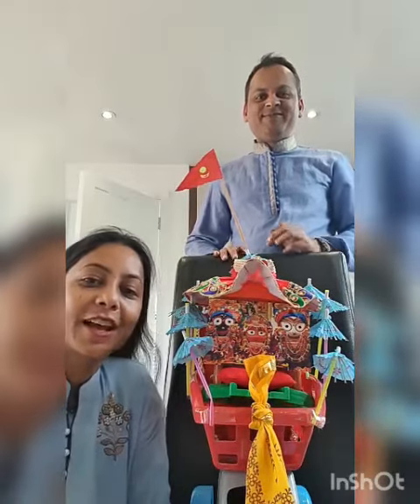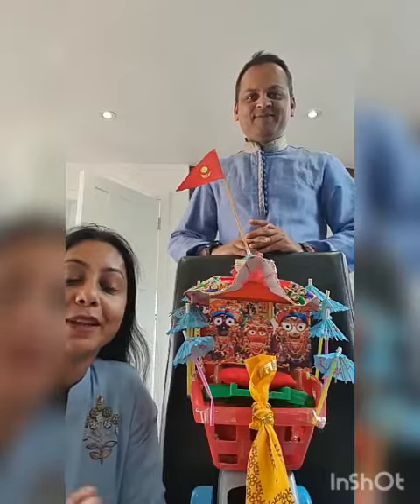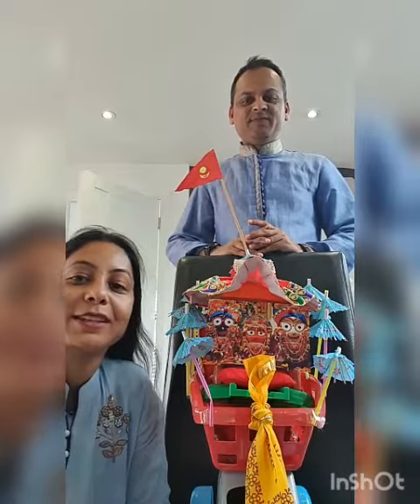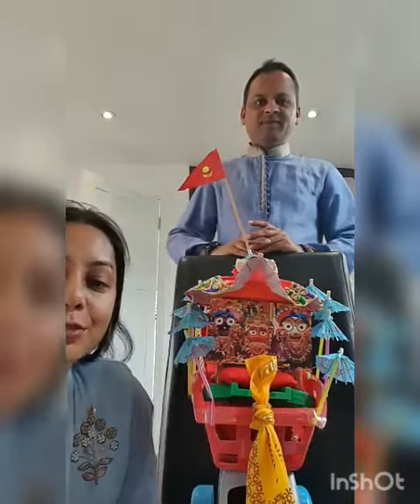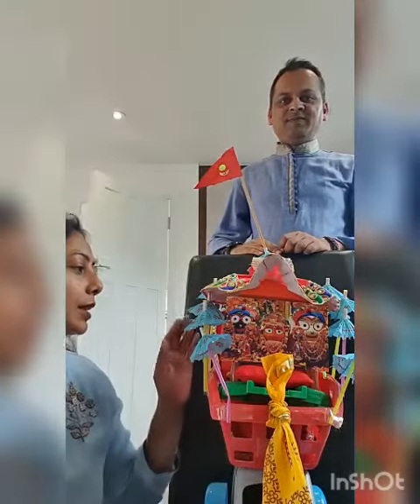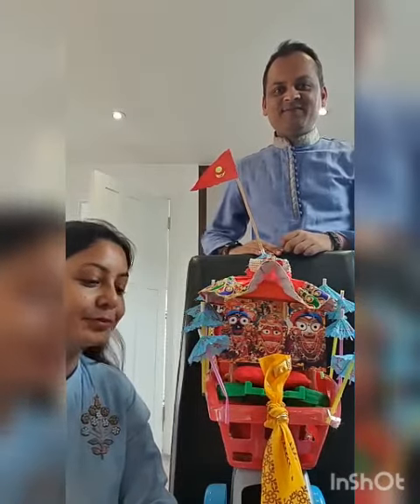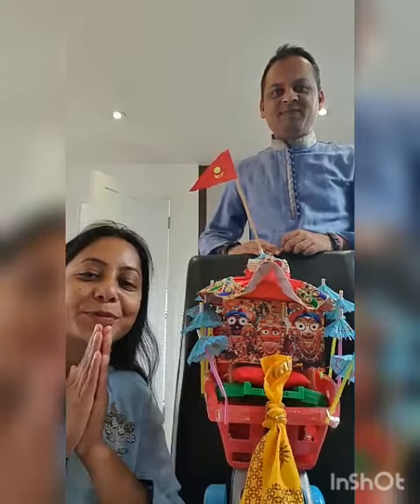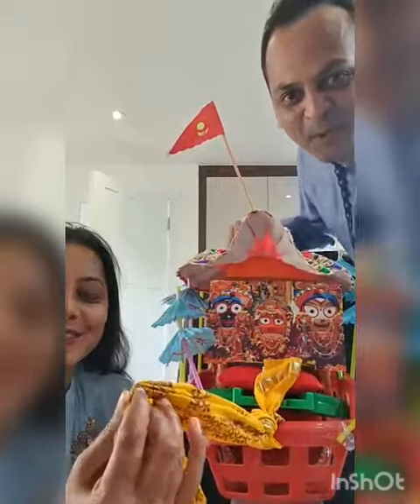Ritesh 2min video